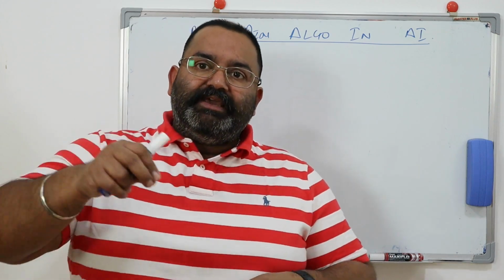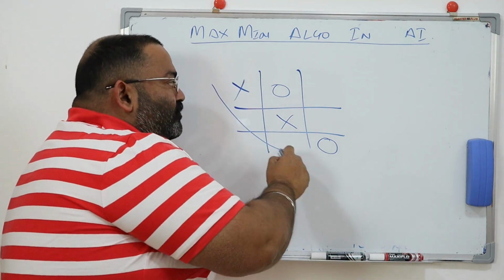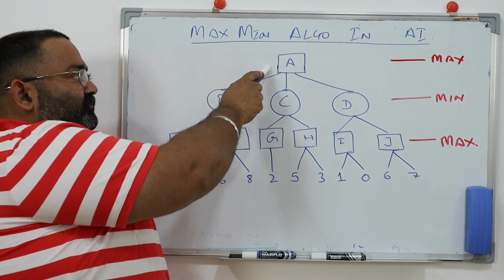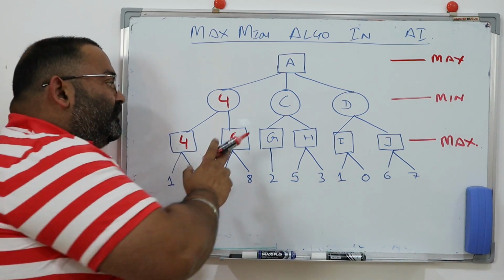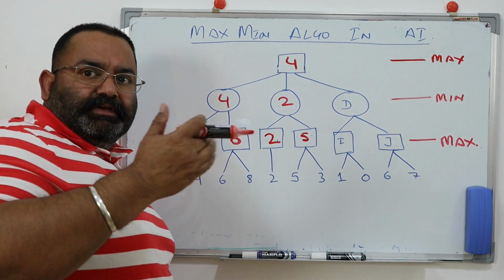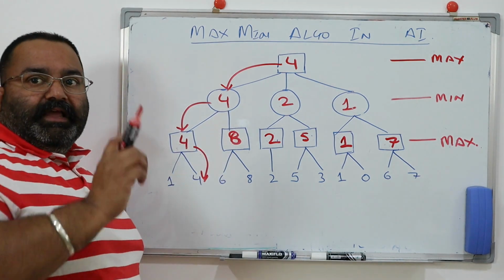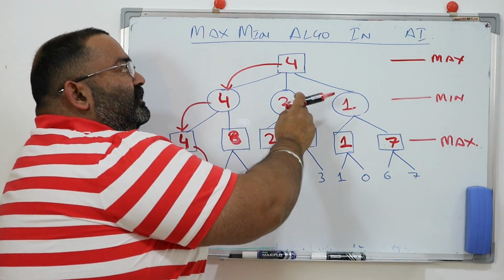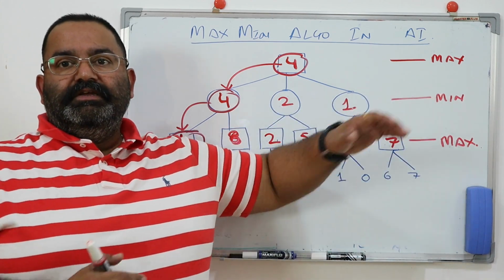Maxmin algo in AI